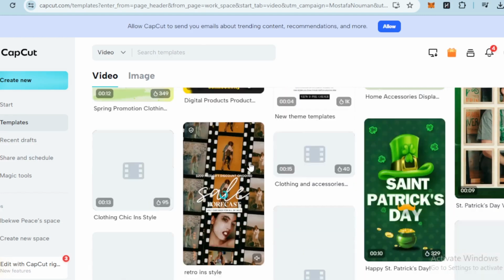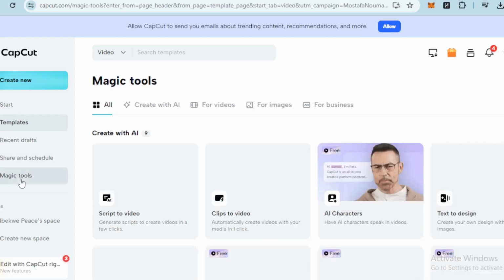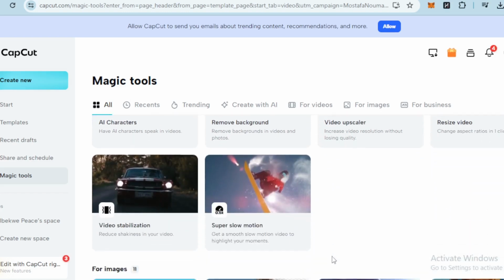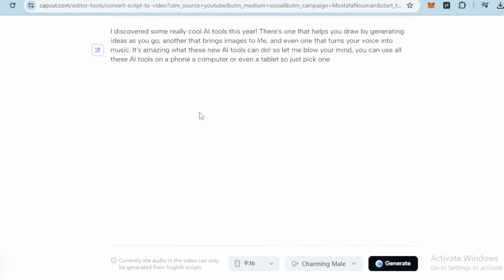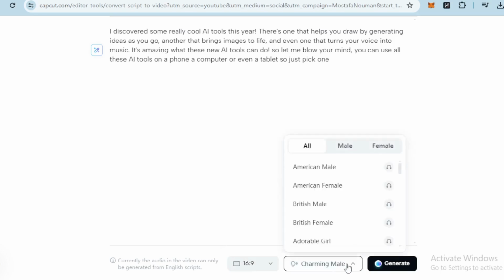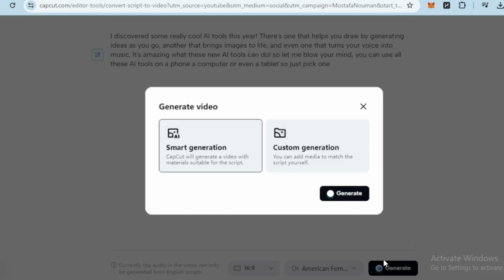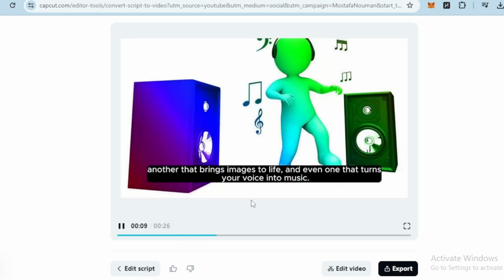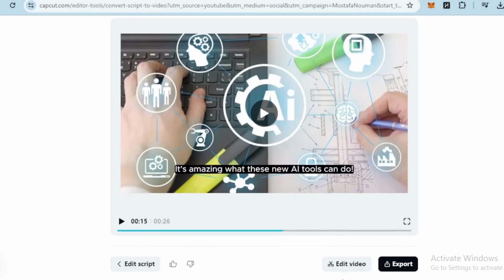HOW TO MAKE $5000/DAY JUST EDITING VIDEOS WITH THIS TOOL | STEP-BY-STEP GUIDE FOR BEGINNERS | REMOTE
I AM SHALLYBUILDS, I DO LOVE PERSONAL FINANCE AND THAT IS WHY I ALWAYS CHOOSE TO TALK ABOUT THEM ON THIS CHANNEL. TRUST ME TODAY'S WORK FROM HOME VIDEO IS MIND-BLOWING
Unlock the secrets to earning $5000 a day solely by editing videos with this powerful tool. Dive into a comprehensive step-by-step guide tailored for beginners, enabling you to seamlessly navigate the world of video editing from any remote location.

CHECK OUT SOME OF MY POPULAR VIDEOS HERE!!!